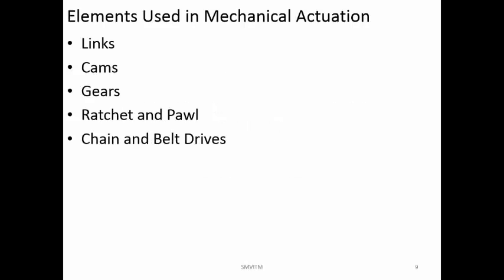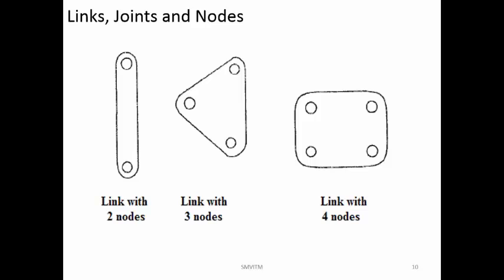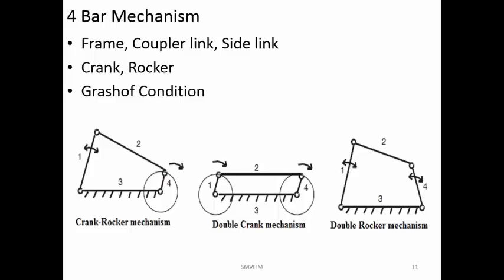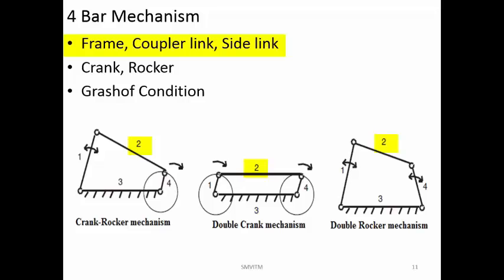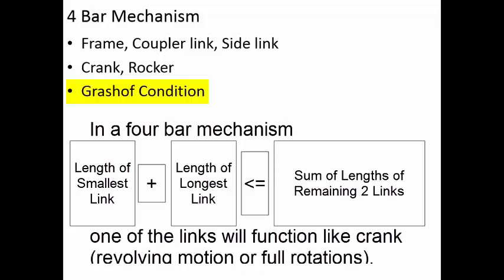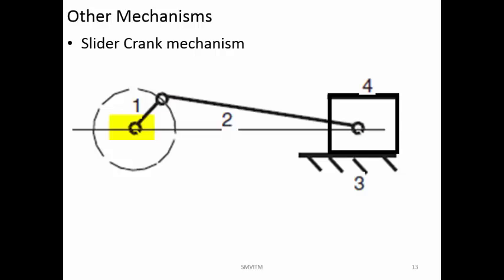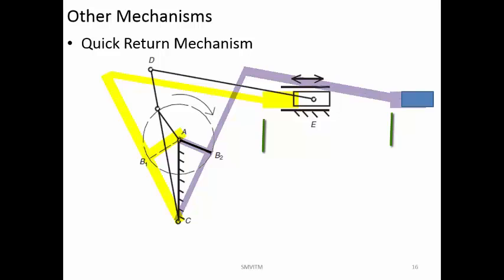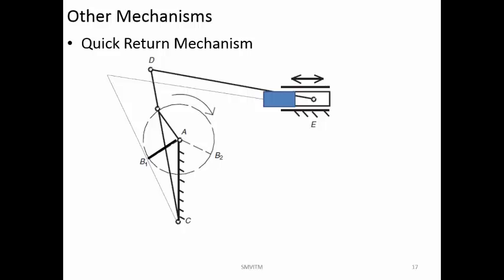Module 4: 3. Links and Mechanisms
Links, 4 bar mechanisms, Quick Return Mechanism